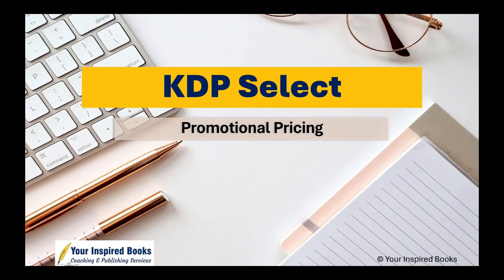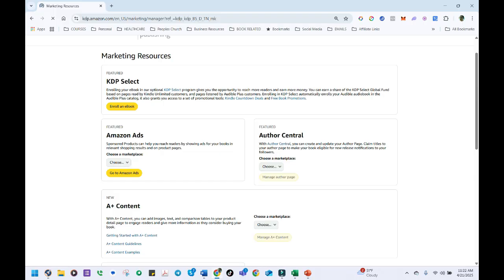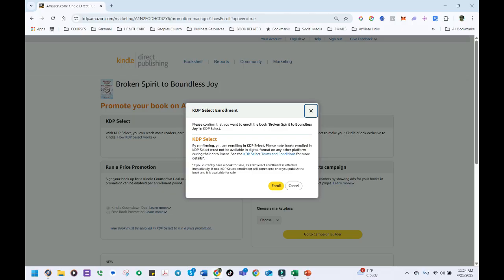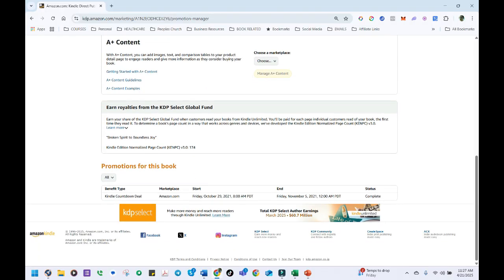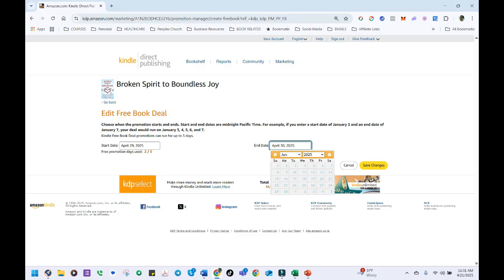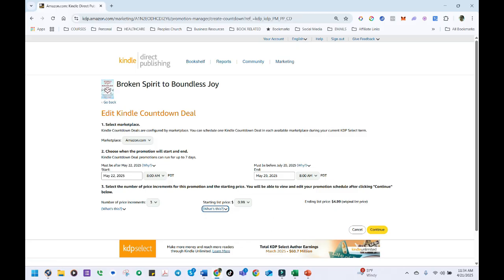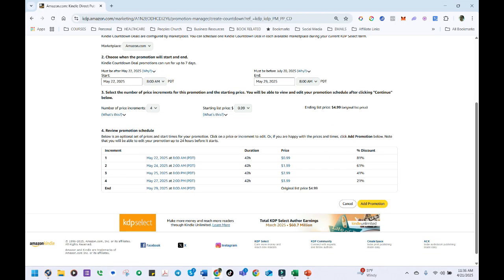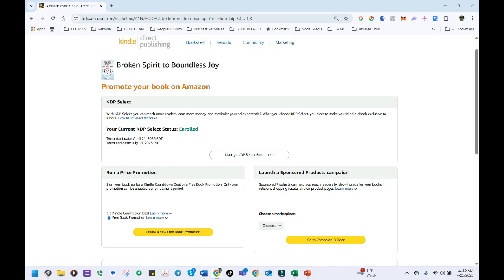M9 V4 KDP Select